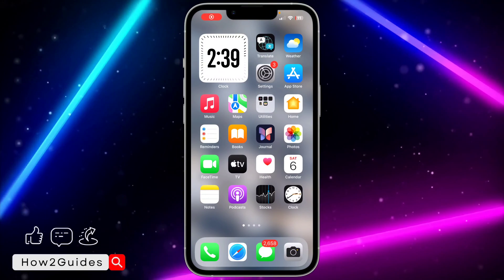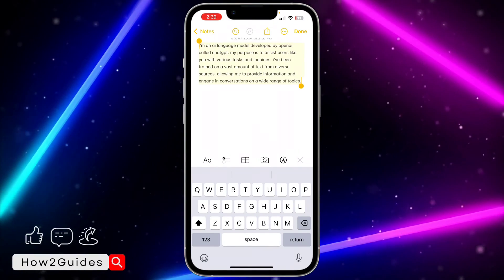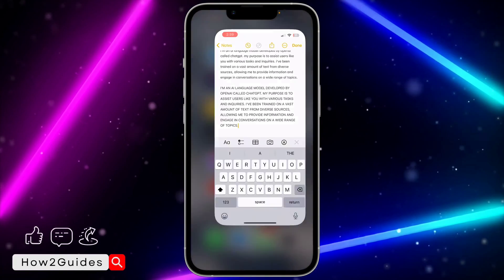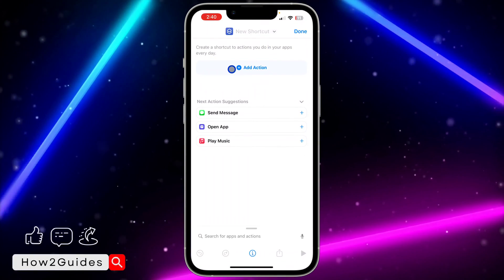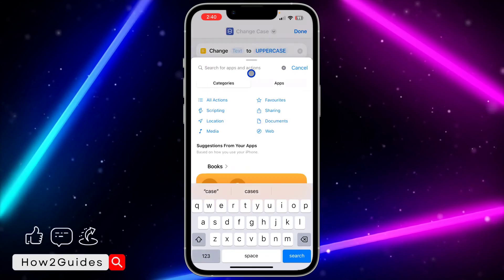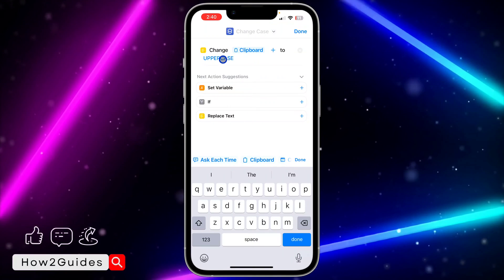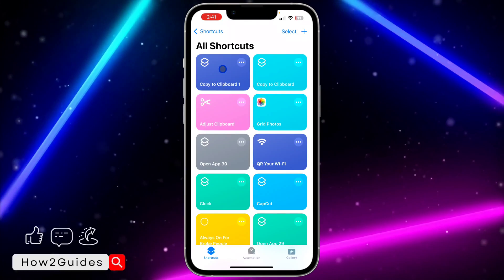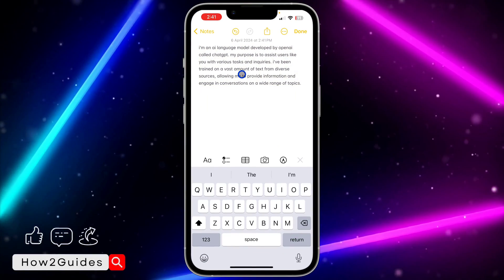How to Change All Texts to Capital Letters on iPhone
Learn how to easily change all texts to capital letters on your iPhone with our step-by-step guide! Whether you're looking to emphasize a message or prefer the uniformity of uppercase letters, this tutorial has you covered. Discover simple methods to convert text to capital letters across various apps and settings on your iPhone. Watch now and take control of your text formatting with uppercase letters!